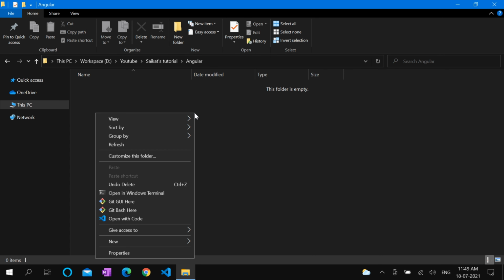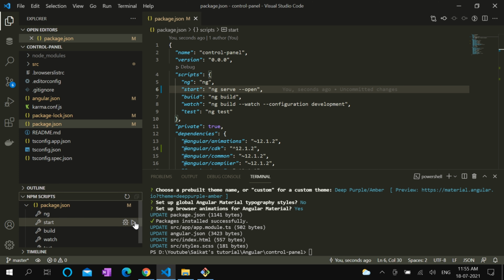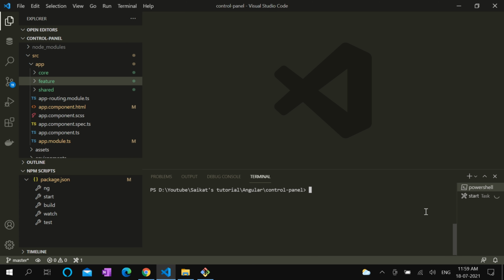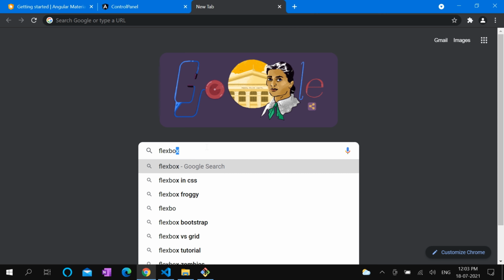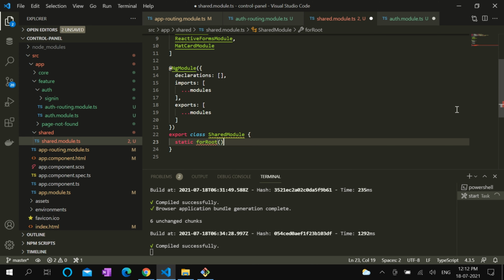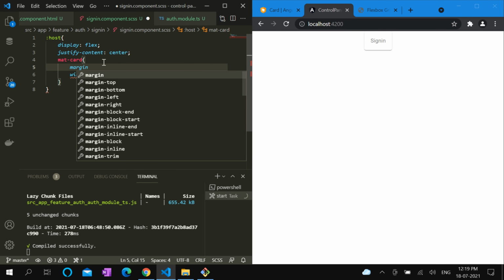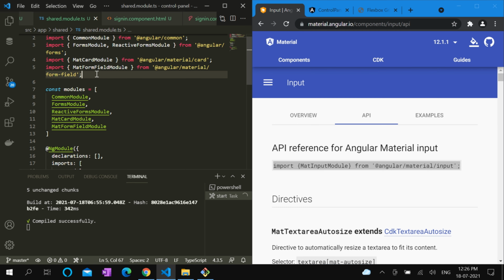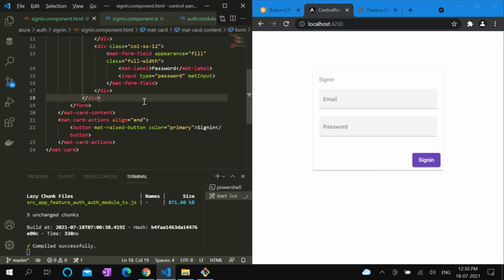Ep1# App setup, Angular Material and Auth module | Modular design | Control Panel | Angular Firebase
Topics:
Application setup,
Angular material installation,
Modular design,
Lazy loading,
Signin form design,
Auth module

In this series, we are going to develop a control panel/admin panel using Angular and google firebase. Each of the episode is having it’s own branch in the repository given below.

Let me know what type of controls or management system you want to apply in the app. Definitely most commented one we can pick for upcoming episodes.

Follow me -